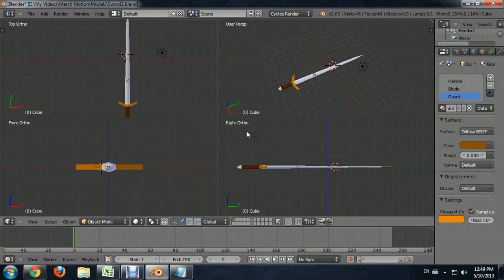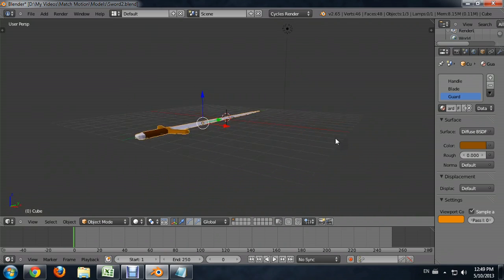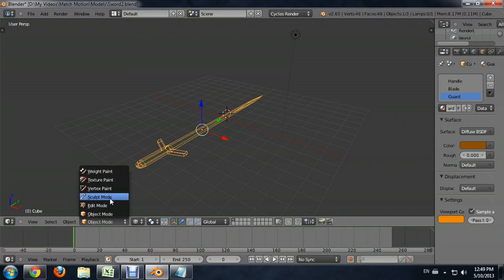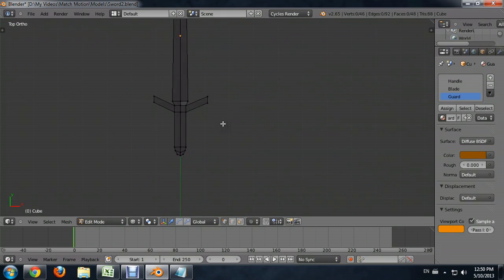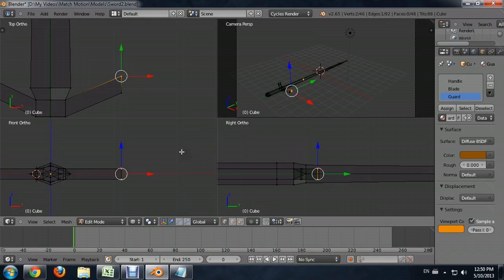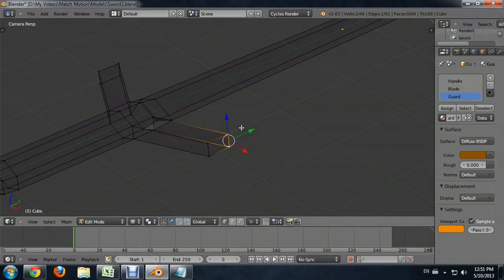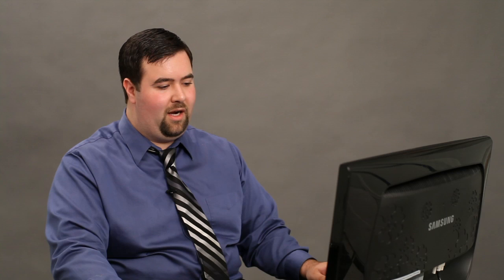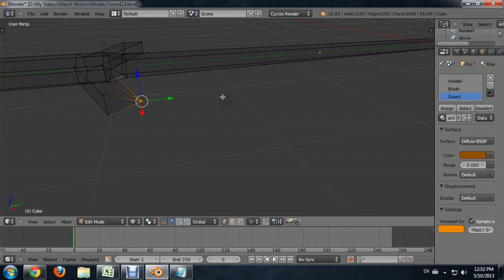How to Merge Points in Blender : Tech Niche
Merging points in Blender is something you might do if you are cube modelling. Merge points in Blender with help from a computer science and media production specialist in this free video clip.